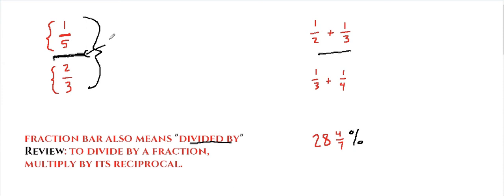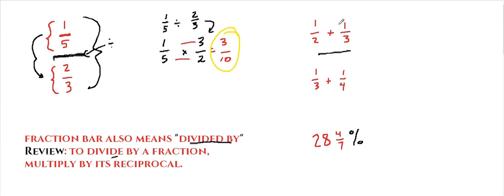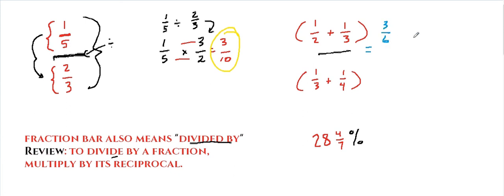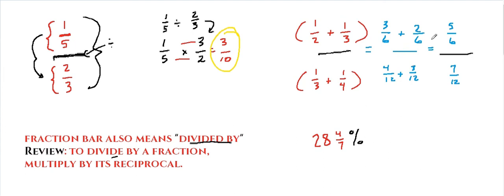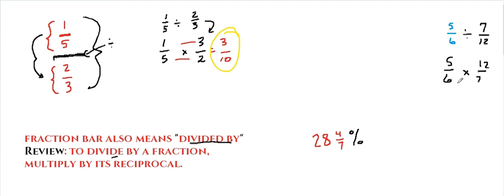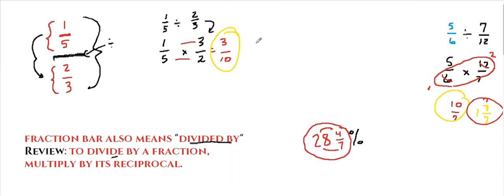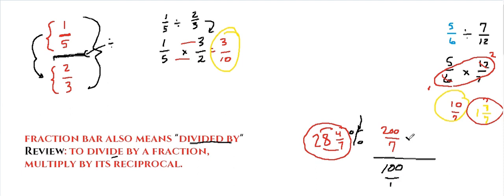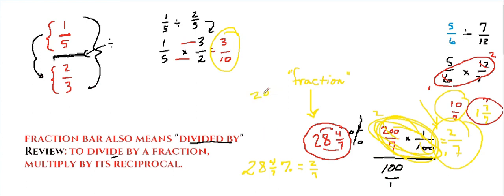Complex Fractions - Course 3 Math Lesson 119